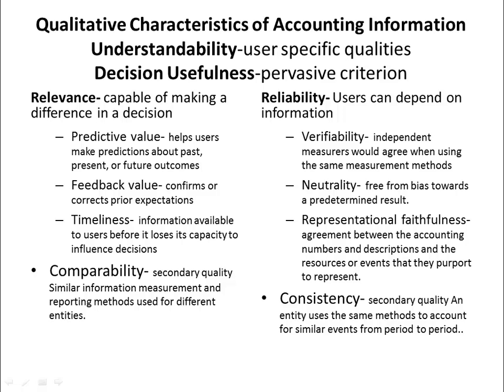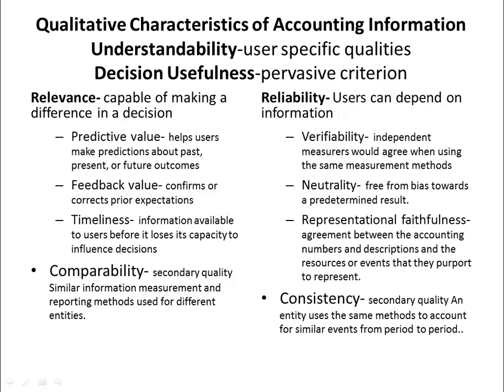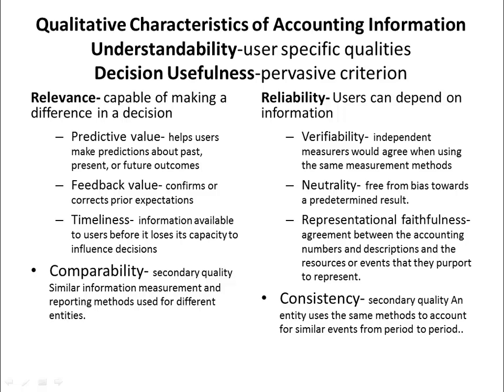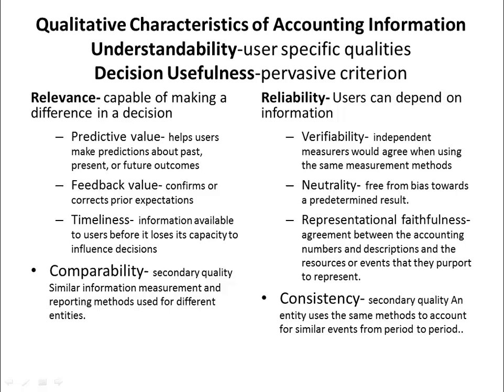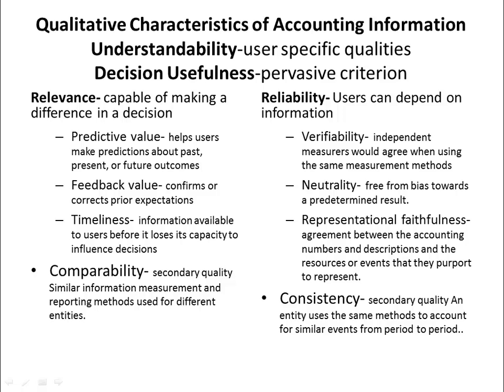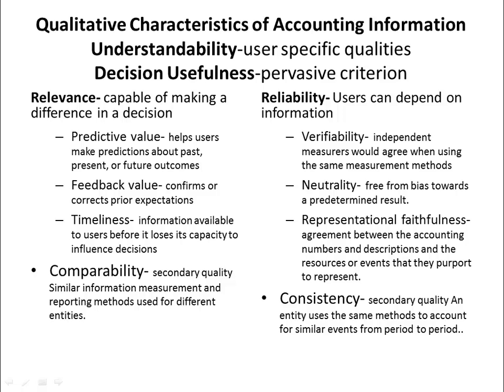3 Qualitative 4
Qualitative Characteristics of Accounting Information